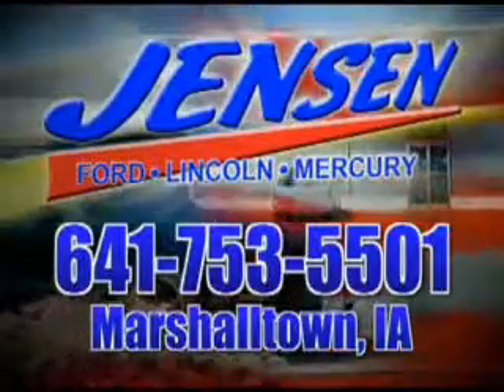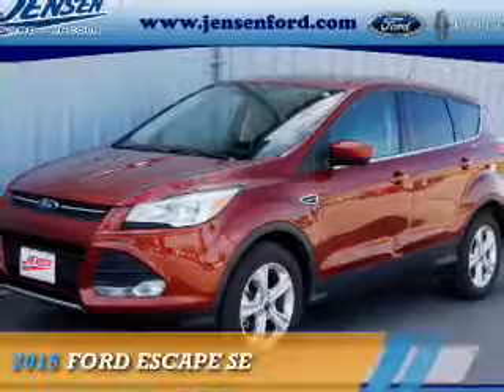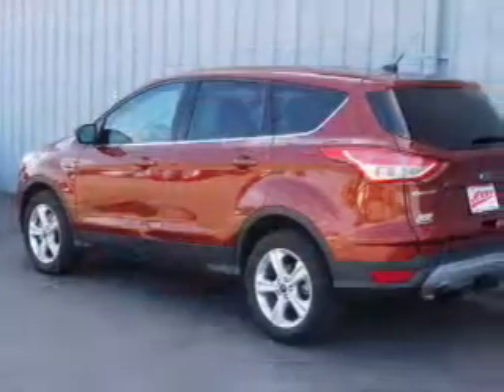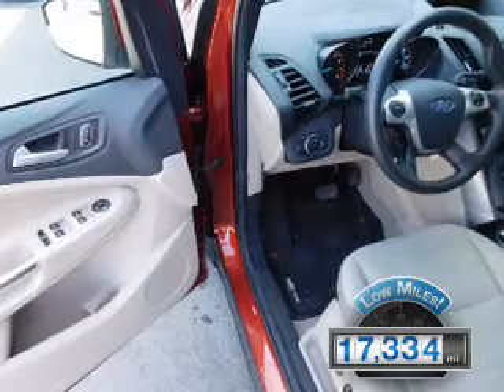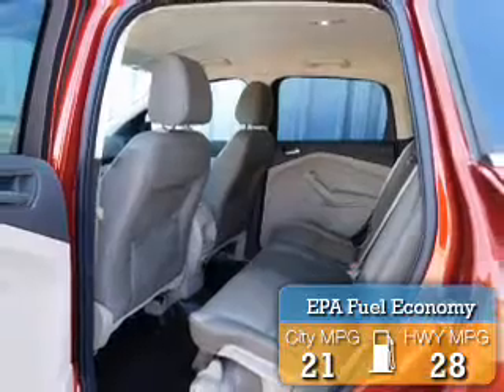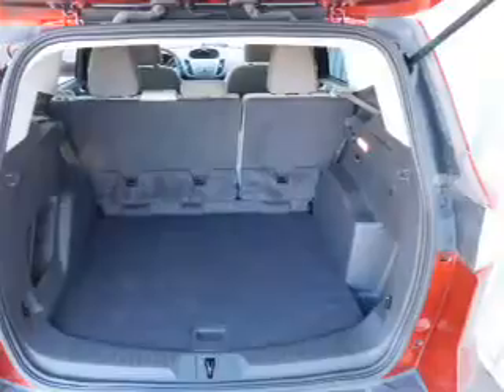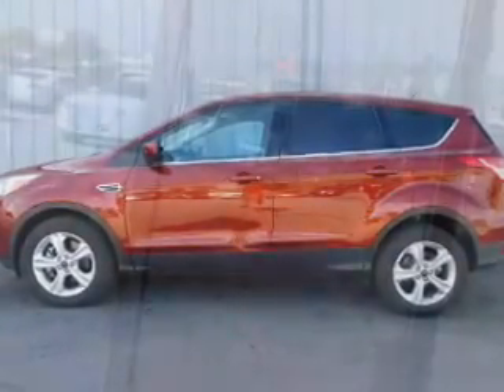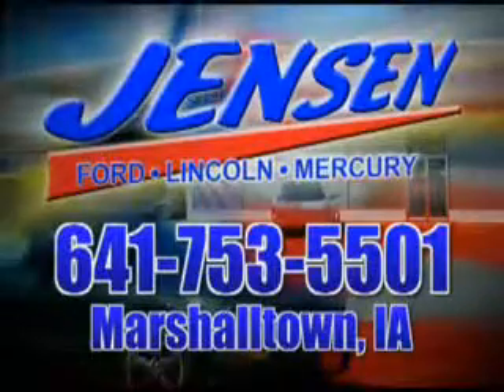2016 Ford Escape 7100A - Marshalltown IA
Year: 2016
Make: Ford
Model: Escape
Trim: SE
Engine: 2.0 liter 4 Cylindercylinder
Transmission: Automatic
Color: Red
Mileage: 17334
Address:
VIN:1FMCU9G96GUA67100